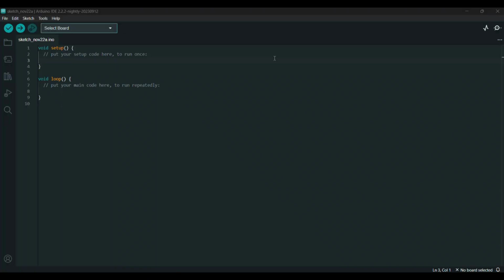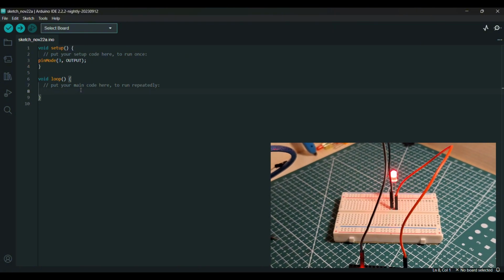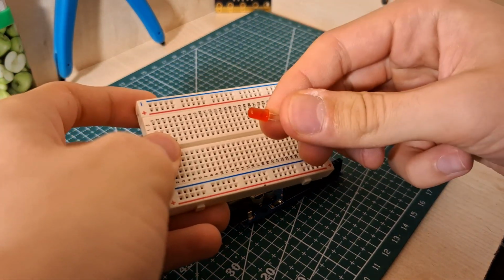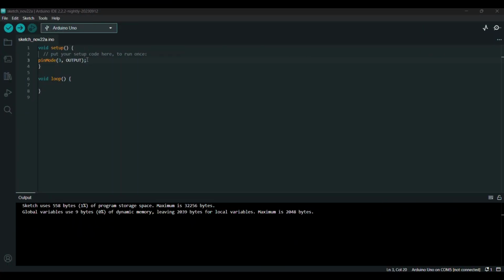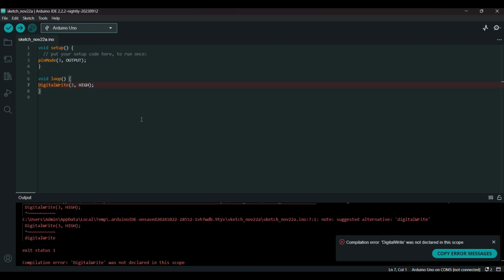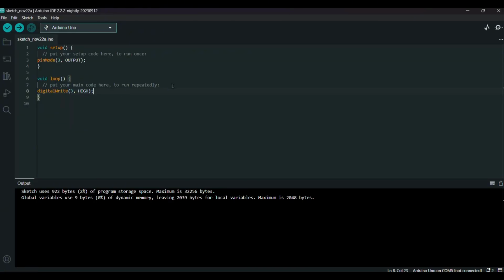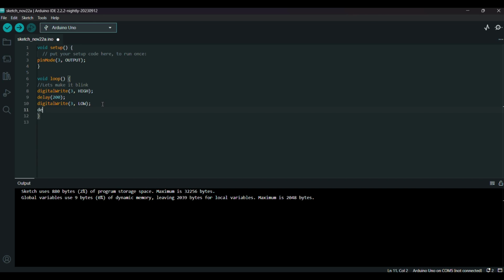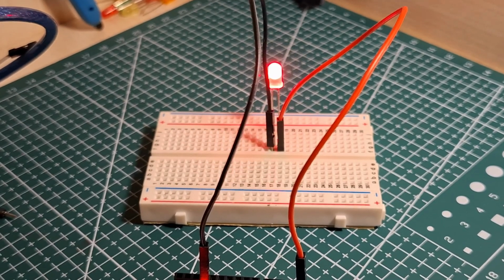Arduino Basics: void setup, void loop and Curly Braces | Arduino MASTERCLASS #2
In this second episode of our Arduino IDE tutorial series, we explore the fundamental structure of an Arduino sketch. Whether you're a beginner or brushing up on the basics, this video will help you understand how Arduino programs work and how to write your own code.

📌 What You’ll Learn:

The role of void setup and void loop in every Arduino program

How to use curly braces {} to organize your code

The logic and flow behind an Arduino sketch

Mastering these basics is key to creating exciting projects with Arduino.